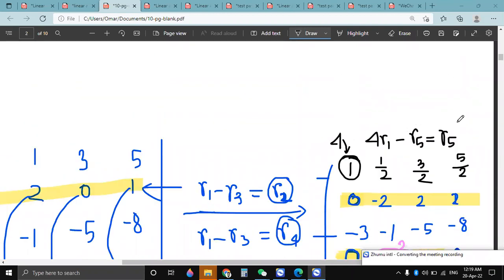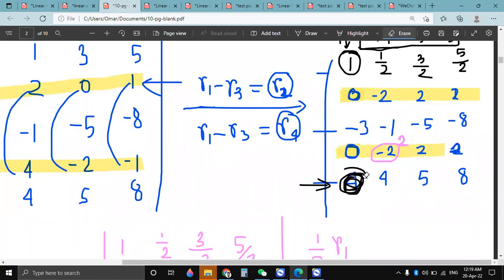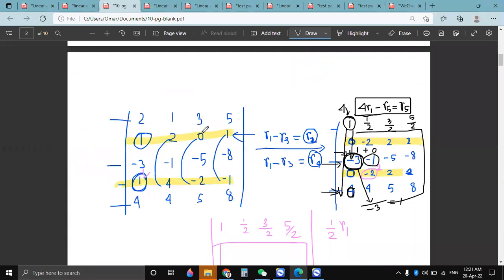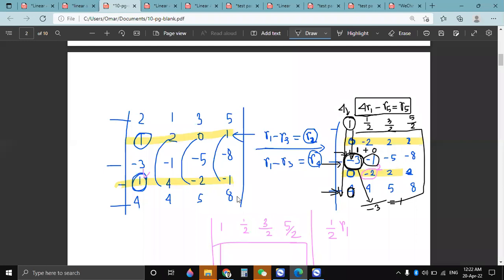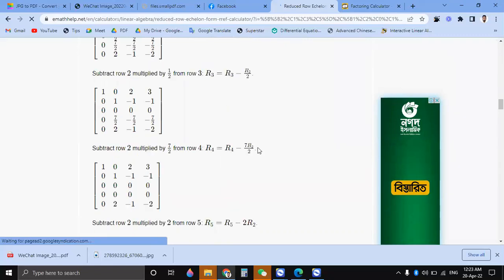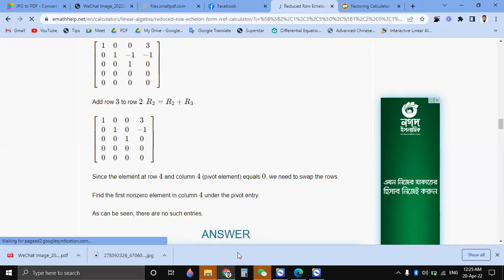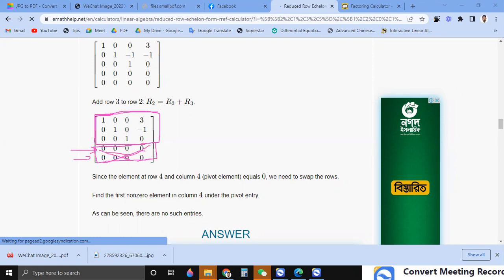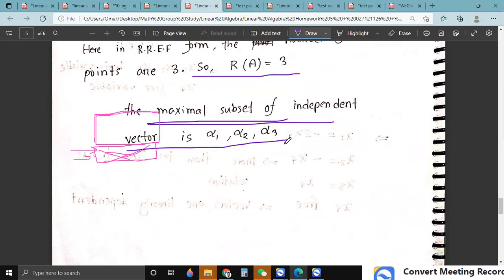Linear Algebra Midterm Exam preparation [ Homework 5 + Test Paper 1 ](Part 6)